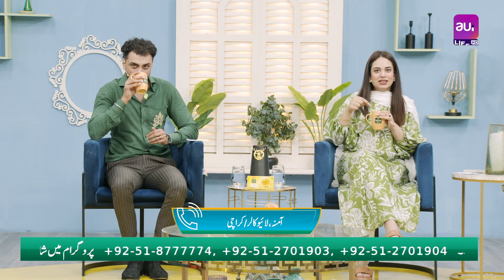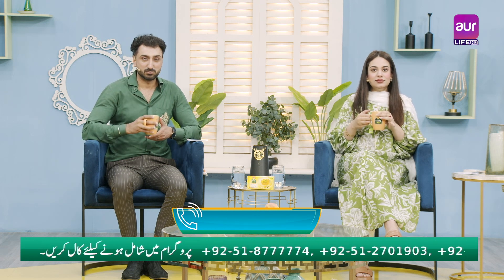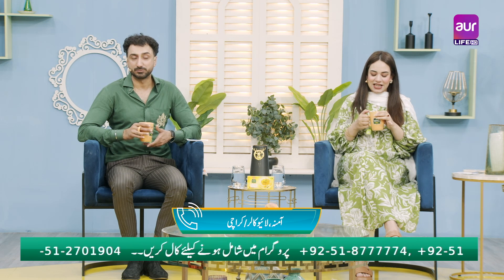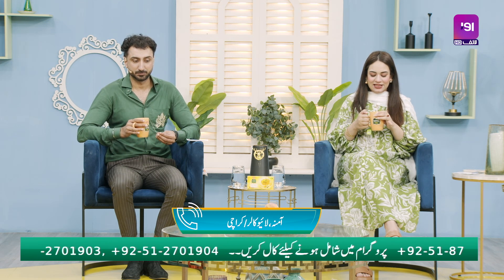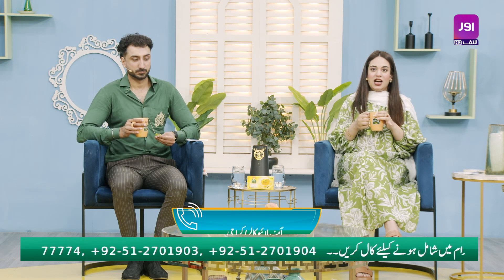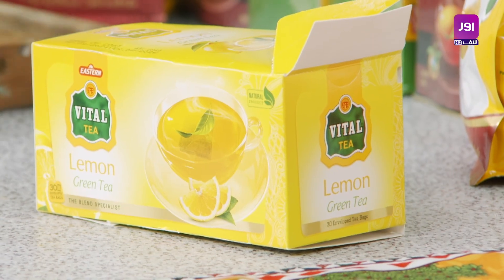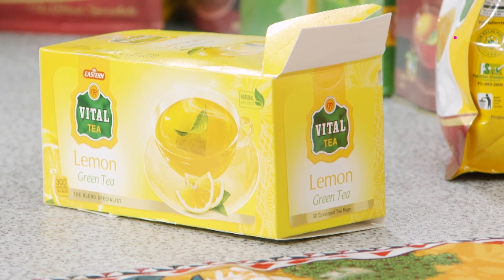Morning Show | Aik aur Subh | Best Scene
Aik aur Subh is a daily live broadcast morning show based on the idea of open-source ethics. It consists of different segments including the Gupshup segment with guests, i.e., celebrities, politicians, famous personalities, etc. The show is hosted by Haleema Zulfiqar and Humayun Zaib Abbassi.